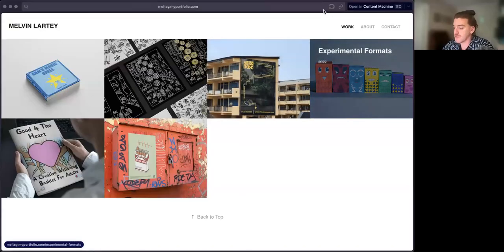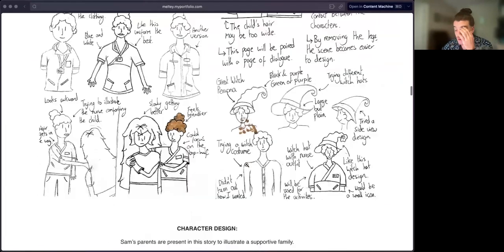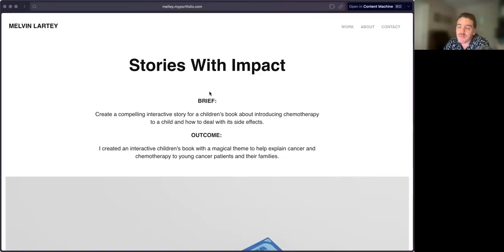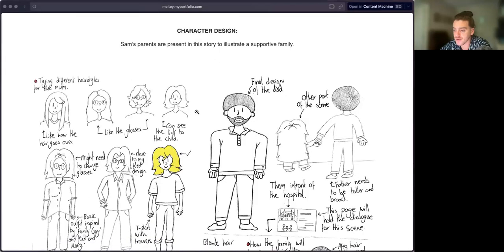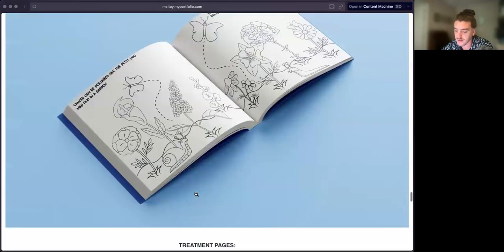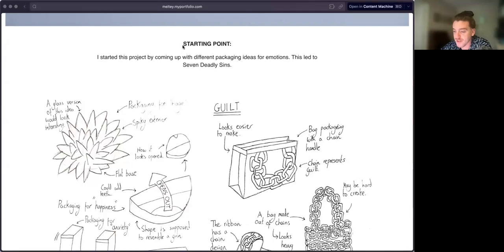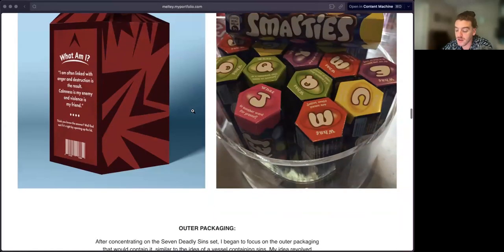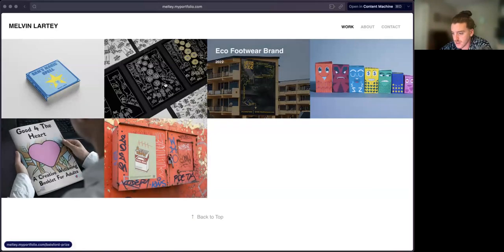Your Portfolio Reviewed by a Pro Design | #86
In this design portfolio review, I explore Melvin's portfolio website to help him better present his graphic design and illustration work. During the review I discuss how to improve your presentation and readability on your project pages, how to format images so that they are easier to view, and how to present illustration work alongside your graphic design work. Melvin is using Adobe Portfolio for his portfolio website.

00:00 - Introduction
1:00 - Project Presentation
2:50 - Character Design Discussion
4:50 - Image Editing Tips
8:30 - Homepage Design Discussion

🔑 KEY POINTS
• Understanding how to effectively present your work and format your portfolio.
• Using text strategically throughout your project pages to help explain your design process and choices.
• Building a compelling narrative around your projects and avoiding a bare-bones presentation of objectives and outcomes.
• Enhancing your homepage by improving the presentation of your projects.

💭 TO THINK ON
• How can you incorporate more actual layouts of character design in your projects?
• How can you talk more about the characters you've created, their personalities, and why you designed them the way you did?

💥 ACTIONABLE
• Consider splitting large images into smaller ones and using grid features to present your work more clearly and effectively.
• Remember to build a story behind your project and the results it yielded.
• Consider editing or re-shooting your project photos, paying close attention to lighting and the quality of the paper.
• Use text to echo some of the features in your images (e.g. why you chose to design a character a certain way).

🗂️ REFERENCES
• No references mentioned.